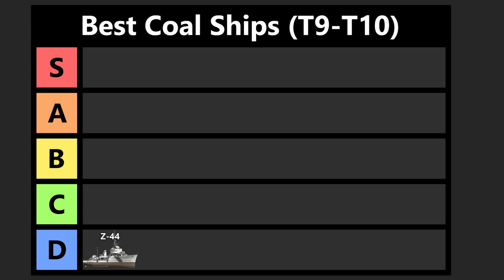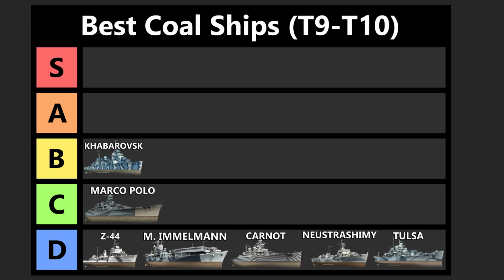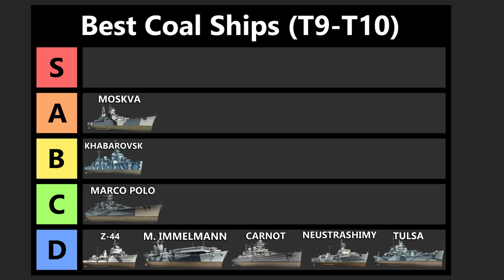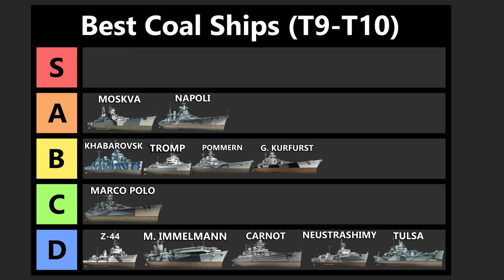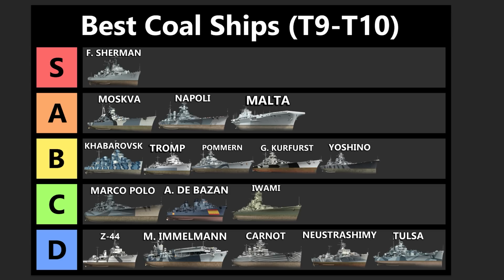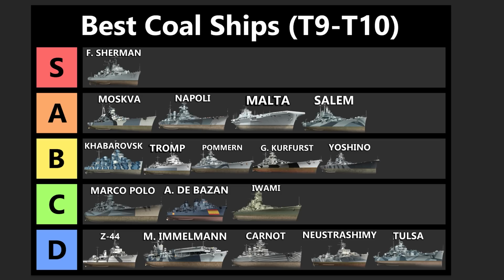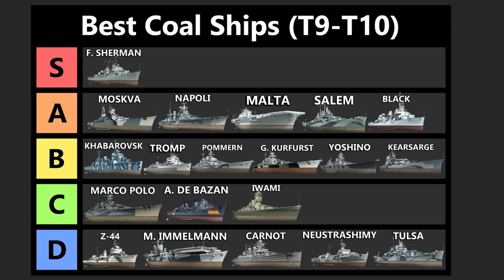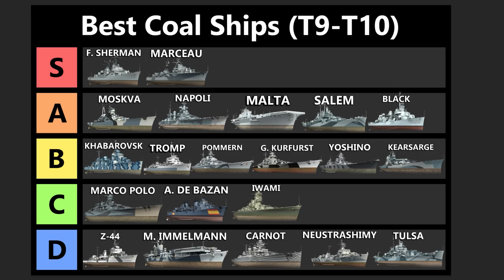Premium Coal Ships Tier List - World of Warships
0:00 Only Ranking T9-10 Currently Available Ships
0:37 Ships I Haven't Played
2:48 Khabarovsk
3:36 Marco Polo
3:59 Moskva
5:03 Tromp
6:12 Pommern/GK
8:04 Napoli
8:55 A. De Bazan
9:33 F. Sherman
10:45 Malta
11:18 Yoshino
12:11 Iwami
13:44 Salem
15:29 Kearsarge
16:53 Black
17:58 Marceau
19:43 Final Thoughts